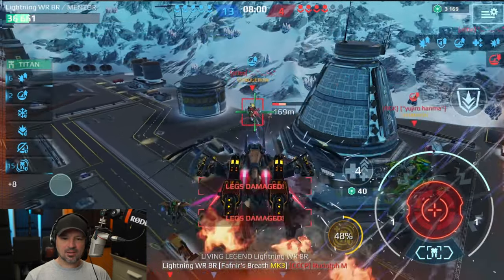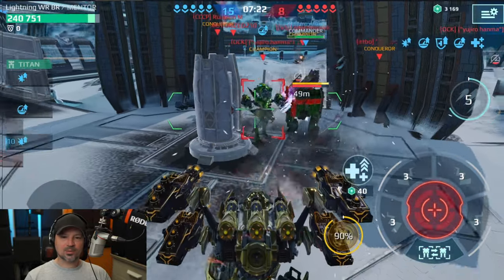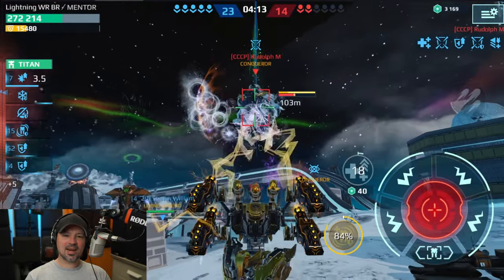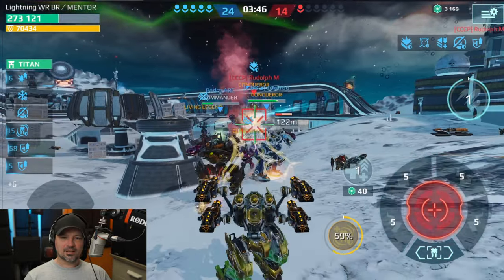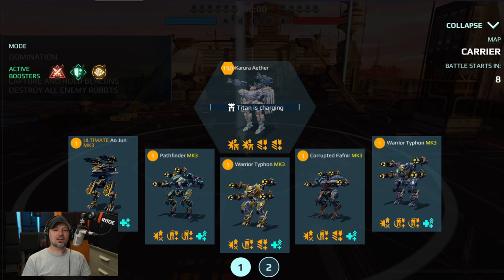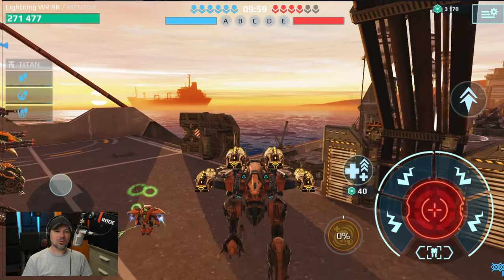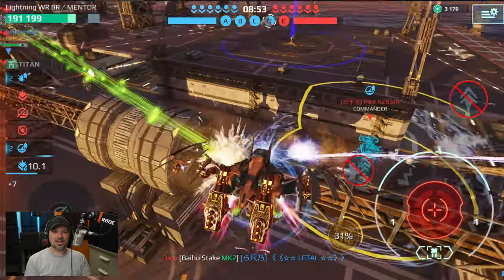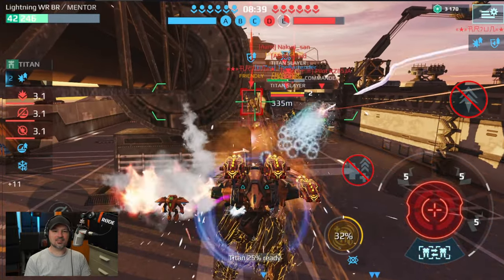War Robots Ultimate Ion | Honest Review & Gameplay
In This War Robots Video we play and review the new ultimate ion weapons, the original ion weapons have always been good and a but underrated but lets see how good the new ultimate ion is in war robots.  war robots ultimate ion gameplay, war robots ultimate ion review,

Join This Channels Membership To help out and Get A Few Fun Perks too !!, memberships starts at just a couple of bucks.

Game links and news
-web shop, get cheaper in game items from pixonic